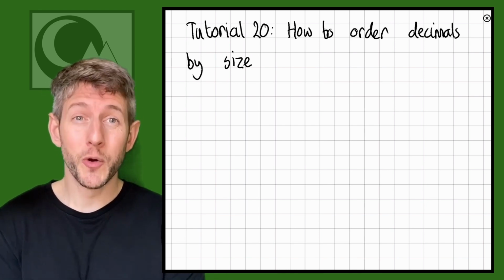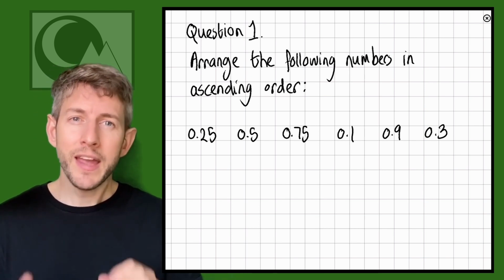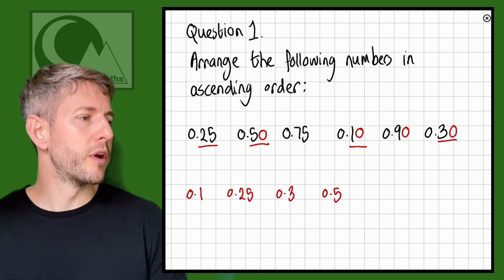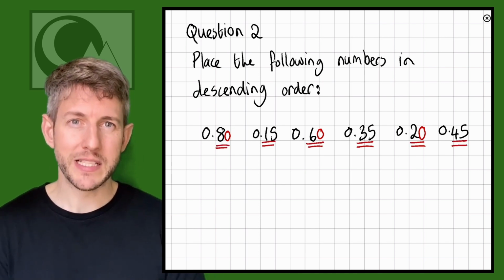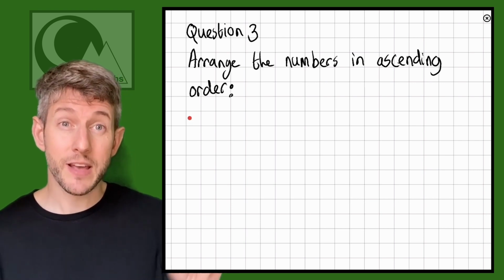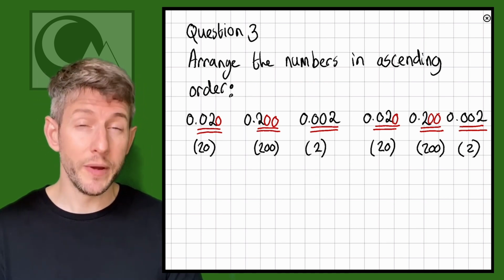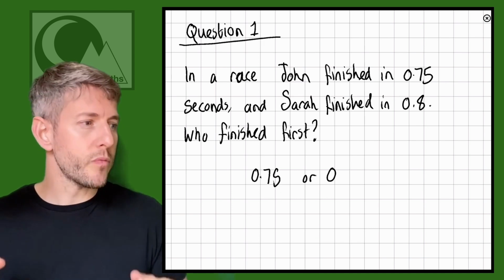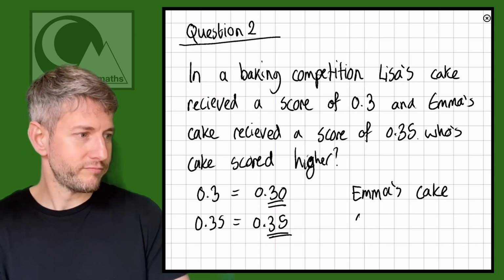20. DECIMALS: ORDERING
Embark on a journey of discovery with @crackmaths  by watching this comprehensive Functional Skills Maths Level 2 tutorial on writing decimals in size order. Specifically designed for adult learners, this tutorial is 20 in our series crafted to demystify complex maths concepts, making them easy to understand and apply. Whether you're preparing for the Functional Skills, GCSE Maths or just looking to brush up on your skills, this tutorial is your key to success. Our teaching methods have a proven track record of success, particularly with adults who've previously found maths challenging. Enhance your learning experience with more resources at crackmaths.co.uk. Let's crack maths together!